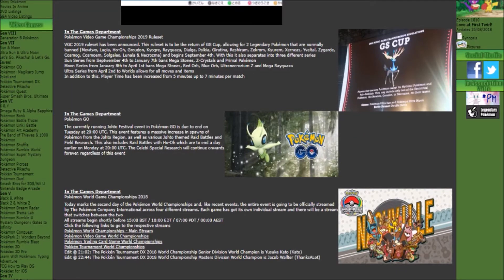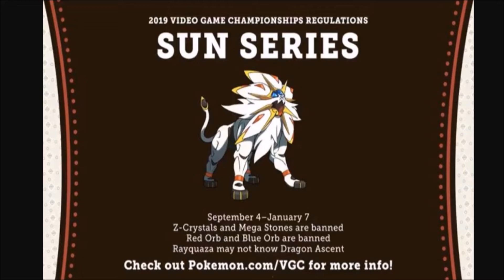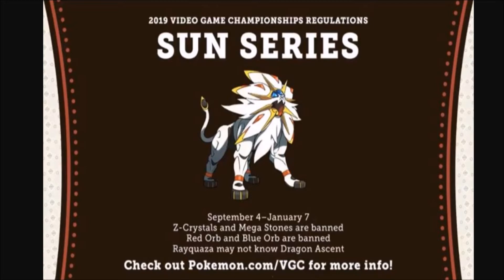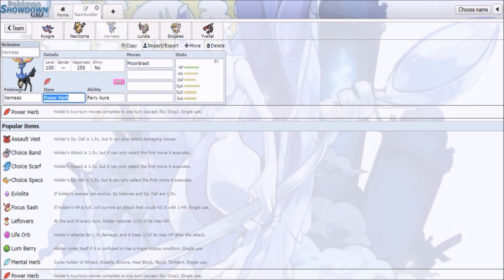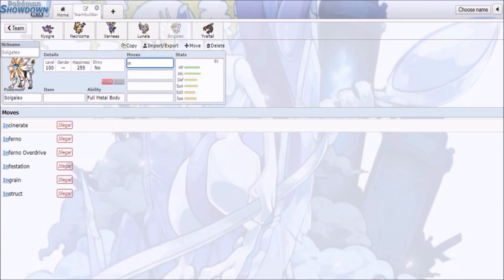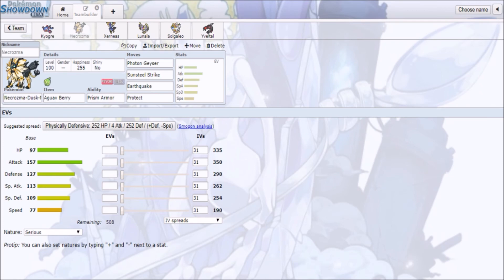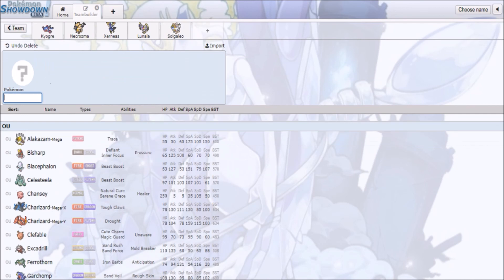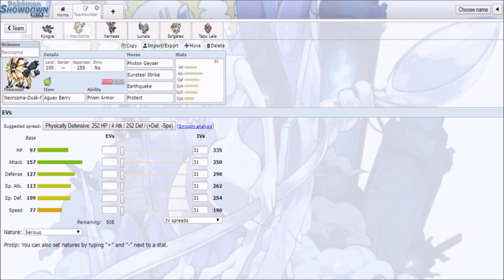VGC 19 Ruleset Announced! GS Cup and New Rotation-based Format!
In a surprised announcement at Worlds 2018, TCPi has unveiled the new VGC 19 rulesets for the upcoming circuit with the return of the GS Cup, but with a twist. For the first time in VGC we'll have three split rotating VGC formats spanning between four months starting exceptionally early at September instead of the usual beginning of the year start time. The following Formats are split shown below:

Sun Series

Time: Sept 4 2018 - Jan 7 2019
National Dex
All Pokemon bar event / mythical mons allowed
Bans Primals, Megas, Z-Crystals, and Rayquazing knowing Dragon Ascent (No Mega Ray)
2 restricted Mons Per team (basically cover legends like Mewtwo, Kyogre, Xerneas, Necrozma, and their forms)

Moon Series

Time:  Jan 8 - April 1st (2019)
Same as Above
Z-Crystals allowed
(except for Ultranecrozium Z)

Ultra Series

Time:  April 2 - Worlds (2019)
Same as above (Sun Series)
Allows Primals, Z Crystals, Megas back
Rayquaza can learn Dragon Ascent (so can Mega)

With all this information said, what do you all think of this early revelation in regards to the upcoming VGC 19 format which is gonna start rather soon? Will debate about whether to upload some VGC 19 content once the format is more freshen out an all with proper cores, team, and lives (maybe). If not, please check out these channels down below as these are VGC players do know the formats backwards and forwards and will have a better insight in what's going on as the days and weeks progress!

Also going to leave in some VGC Channels who discuss VGC content since these guys know more than me.

Pokemon is owned by Game Freak, Creatures, and Nintendo.